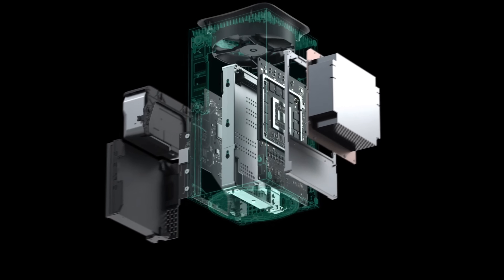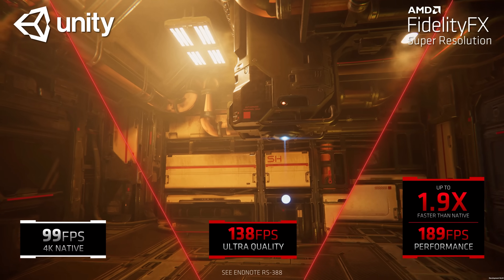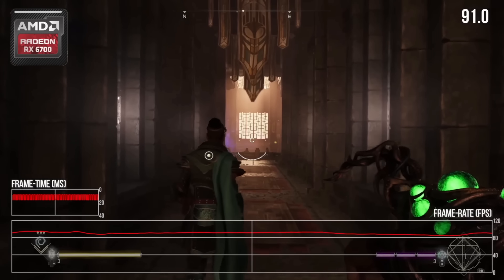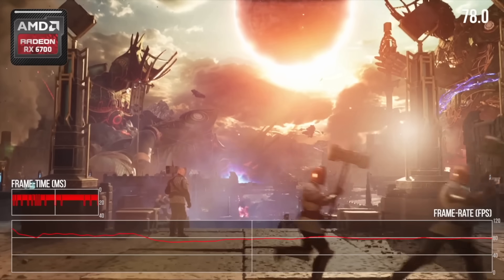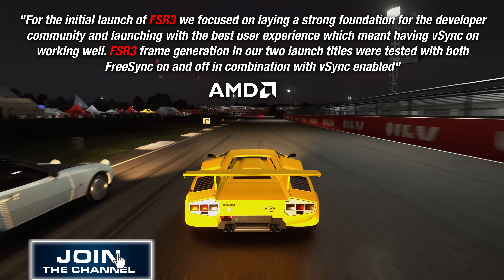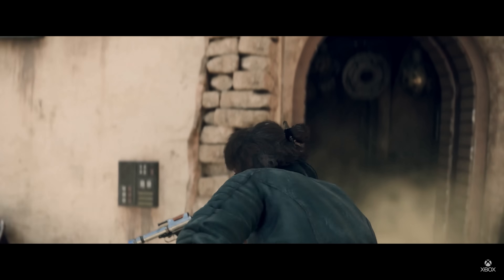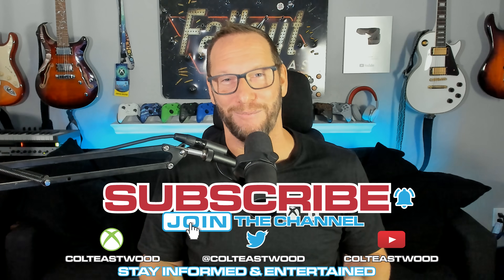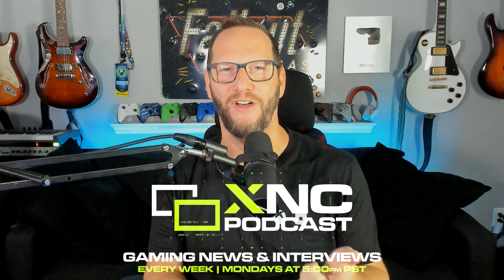FINALLY! Update for Xbox Series S & X Consoles AMD Software + Hardware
The Xbox Series X console as well as the PS5 are quickly aging in their ability to run games as devs move into the next generation and upgraded game engines to push the industry forward. Now there are big improvements coming to the current Generation Xbox that will boost performance, increase image quality and take big games from 30fps to 60 and beyond!

The first two years of this console generation especially on the Xbox Series X console has seen nearly every single game run at 60 FPS some at 120 FPS and all at very high resolutions. As developers have started to move their way out of cross-generation game design and are pushing next generation games on brand new games engines we are seeing a concern from fans and tech analysts that we may be moving into a future of more 30 FPS games on modern hardware.

Topics Covered on the Colteastwood Channel:
Microsoft Sony Xbox One Xbox One X Xbox Two Xbox Scarlett Xbox Project Scarlett Xbox 2 Next Generation Consoles Playstation PS4 PS5 Playstation 5 Exclusive Games Console Exclusives xCloud Project xCloud Xbox Game Pass Xbox Game Pass Ultimate Xbox games Playstation Games Xbox Lockhart Xbox Anaconda Danta Xbox Consoles Game Streaming Cloud Streaming Zen 2 Zen 2+ Navi GPU SSD Next Gen Consoles Xbox One S Xbox Live Xbox Live Gold Xbox Rewards Microsoft Rewards E3 E3 2019 E3 2020 X019 Xbox Leaks Rumor News Gears Halo Fable IV Forza Horizon Motorsports Halo Infinite Playstation Now PSNow Phil Spencer Xbox Game Studios Exclusives PS Now PSNow Xbox Series X Xbox Series S Playstation 5 PS5